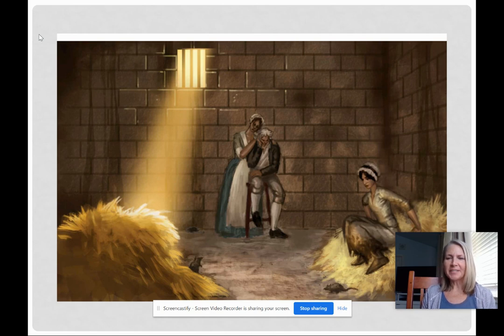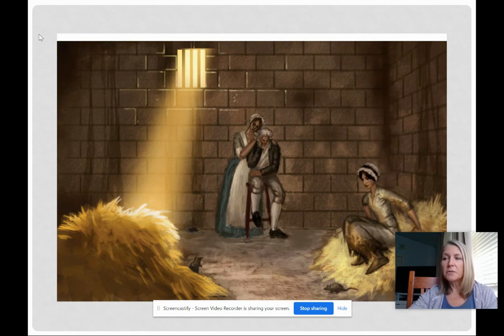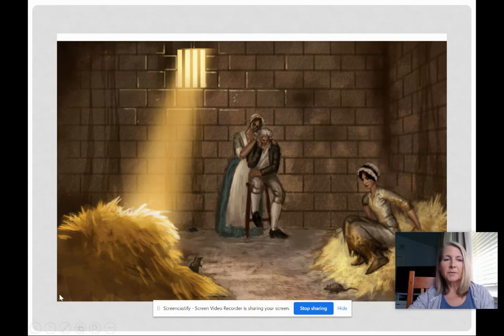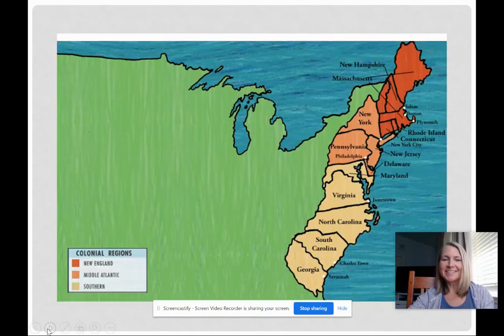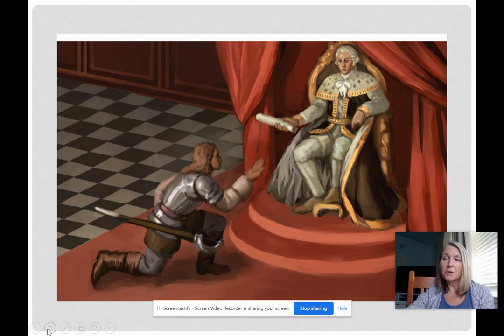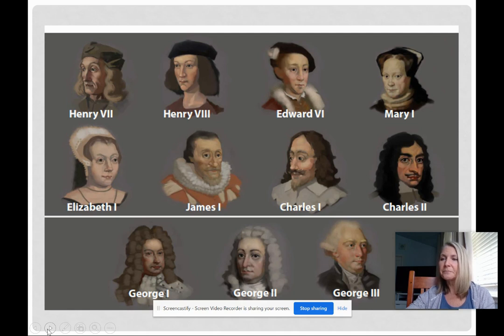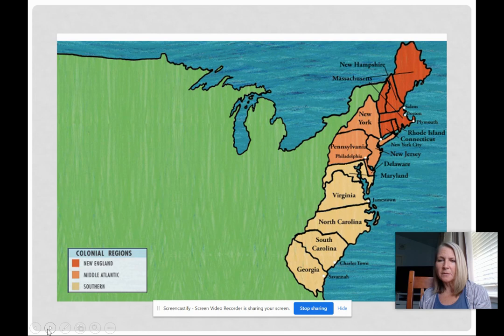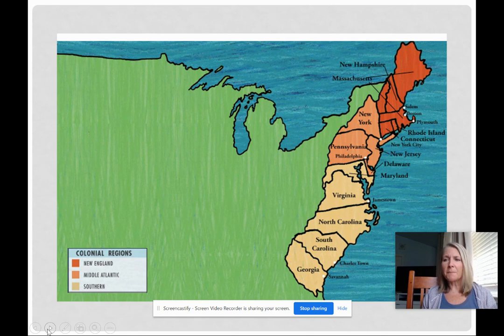CK- Lesson 5 (Georgia only)